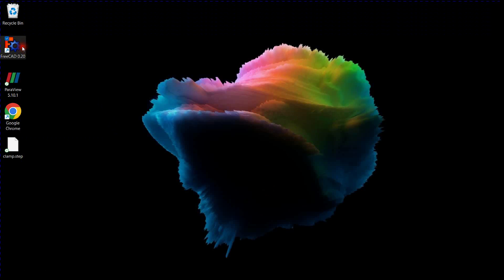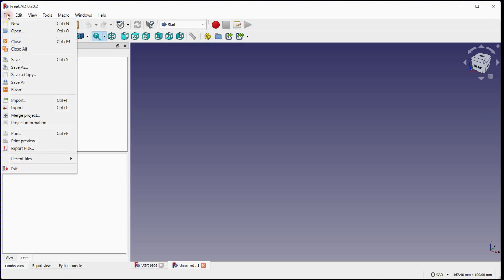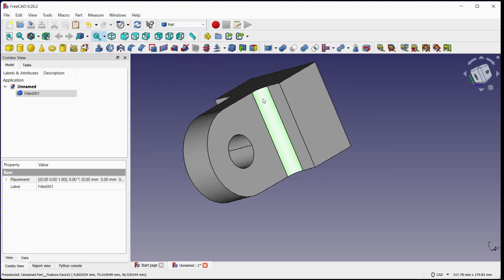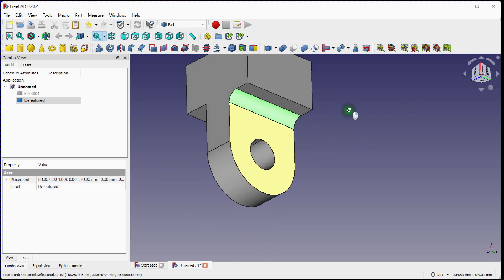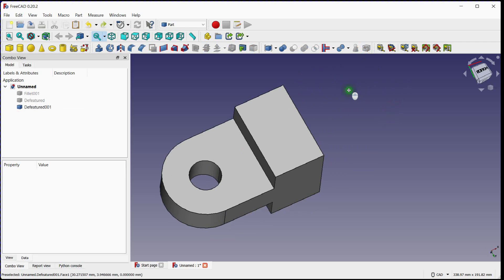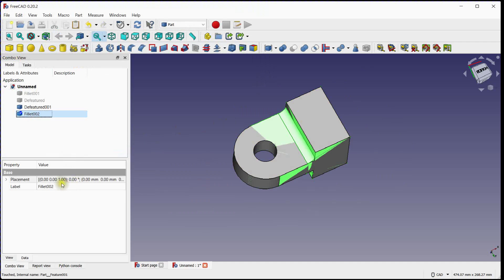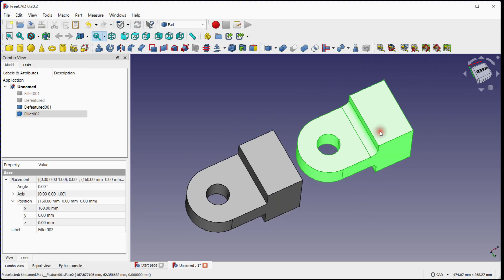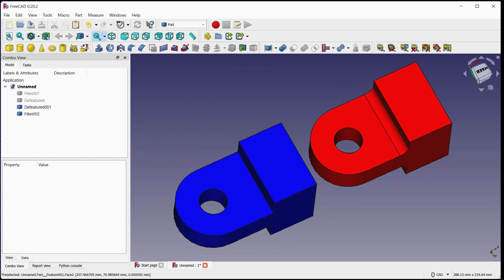🔧Modifying a STEP File in FreeCAD: Removing Fillets from STEP File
In this FreeCAD tutorial, we will explore the Part Design workbench's defeaturing tool to remove fillets from imported STEP files. Follow along as we demonstrate step-by-step instructions on how to effectively remove fillets and optimize your CAD designs in FreeCAD.